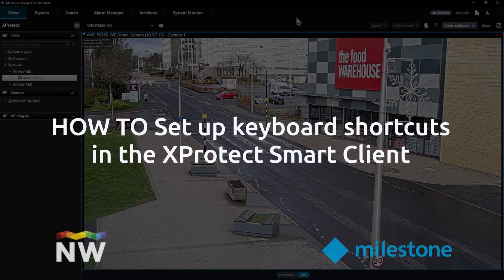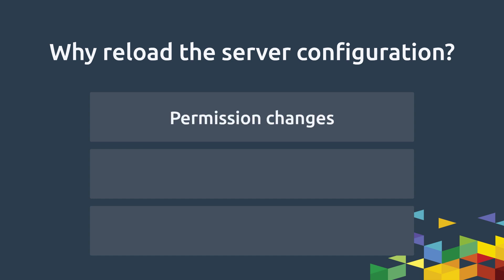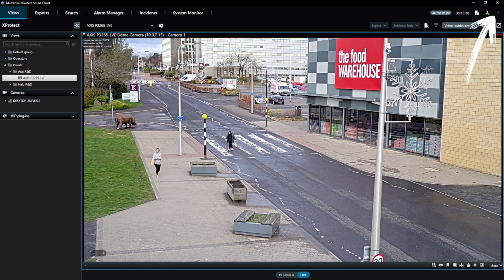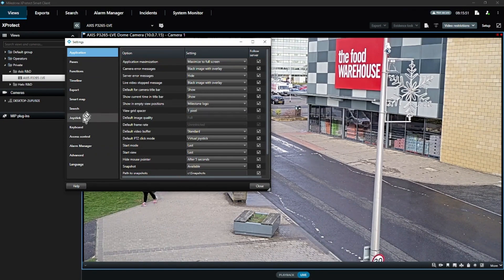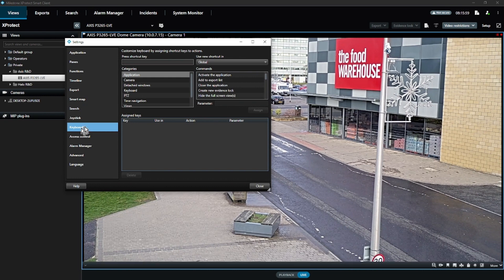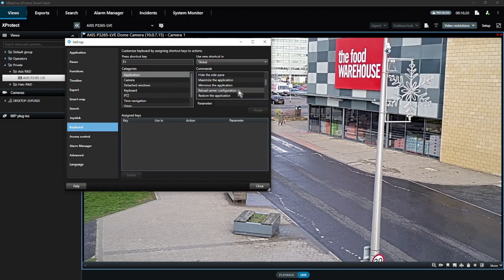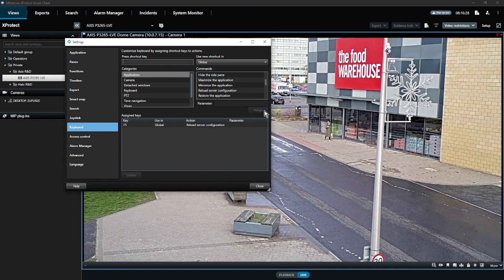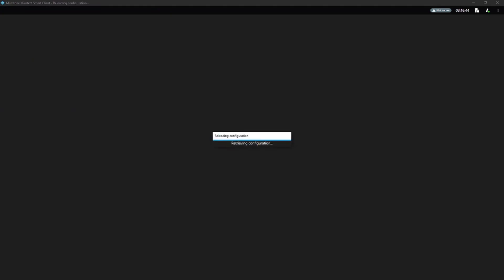How to set up keyboard shortcuts in the Milestone XProtect Smart Client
Any security system operates better when important actions can be performed quickly. Milestone XProtect offers a large range of keyboard shortcuts to make using XProtect much more efficient, allowing for the 'traditional' ways of navigating a large CCTV system to be replicated to the software-based VMS world.